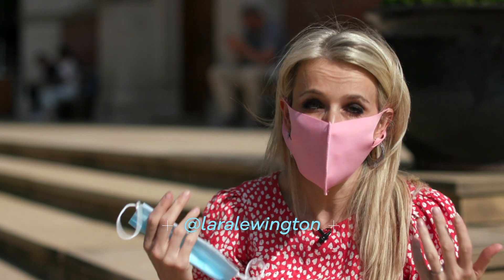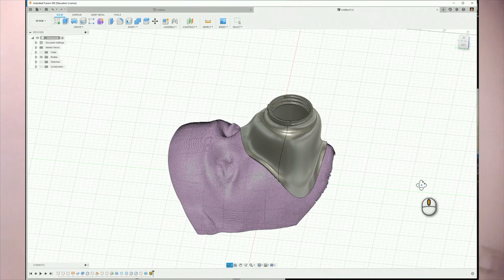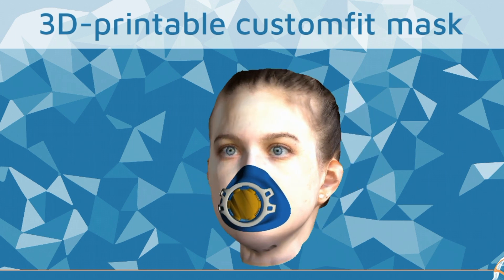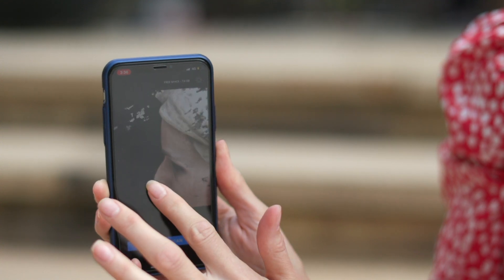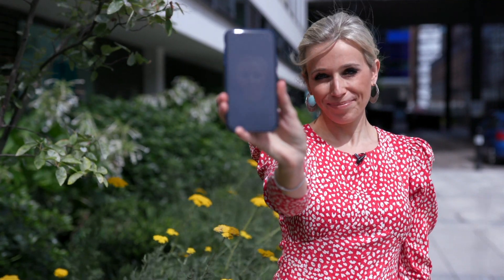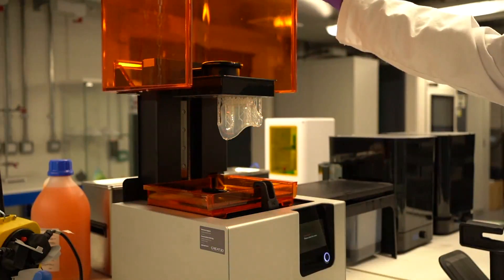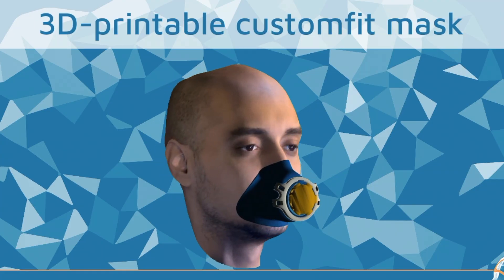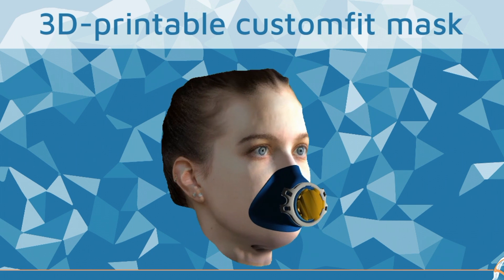What Is It Like To Wear A Customised Face Mask? - BBC Click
The coronavirus pandemic has seen the wearing of masks becoming increasingly common, but finding one that is comfortable and fits well can be difficult.

Imperial College London is researching how to create customised 3D printed face masks which could ultimately be used by healthcare workers.

We found out about the project.